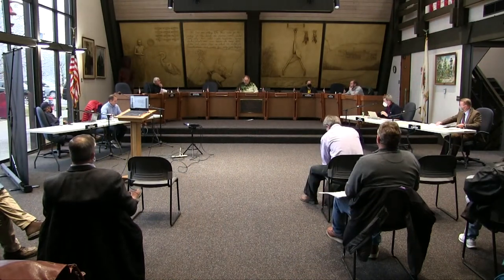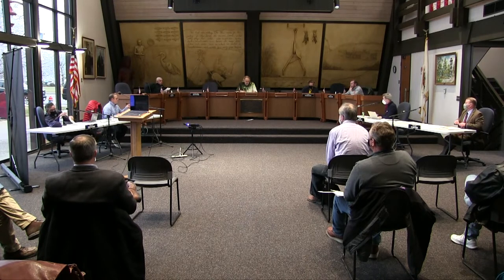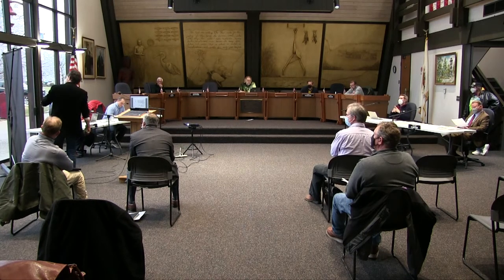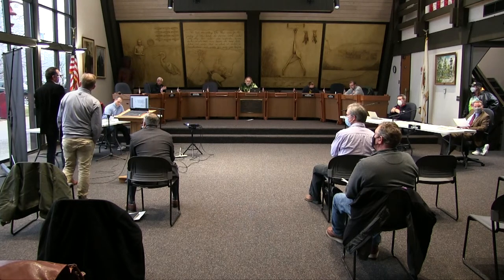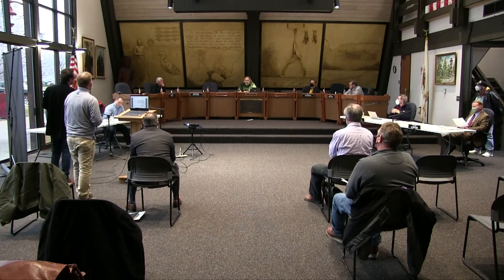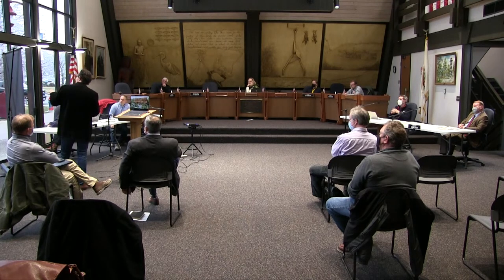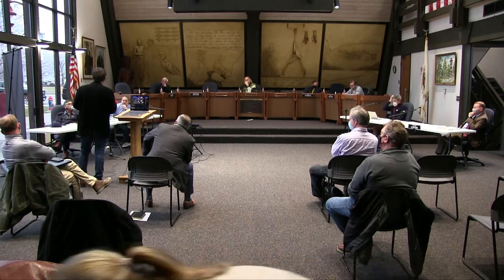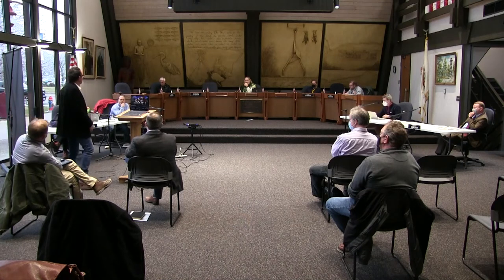March 15th, 2021 - Village of Peoria Heights Zoning Board of Appeals (HD)